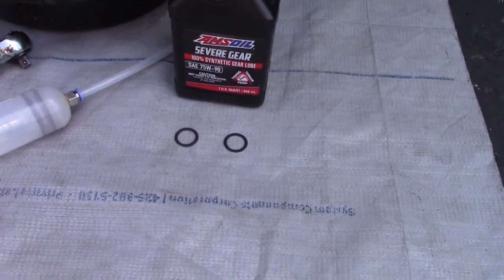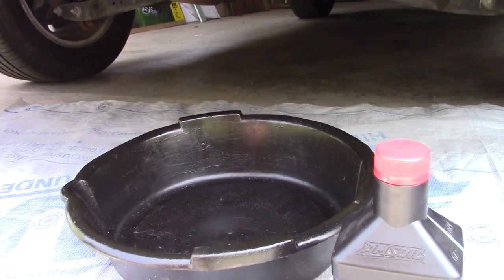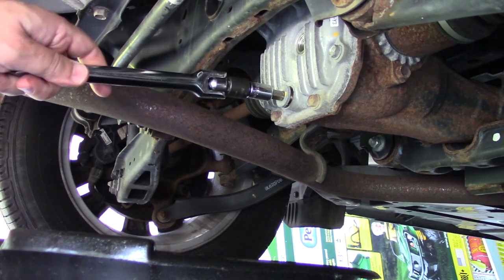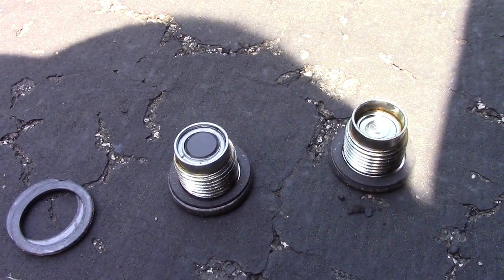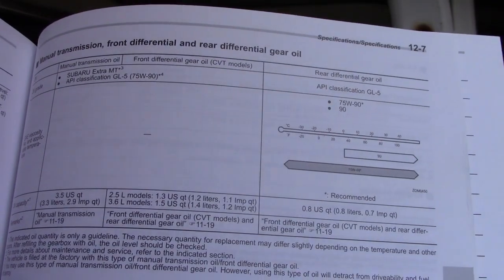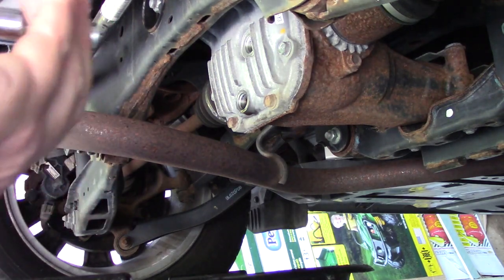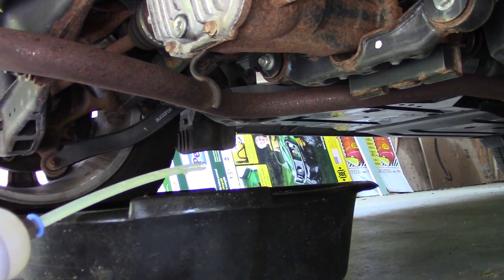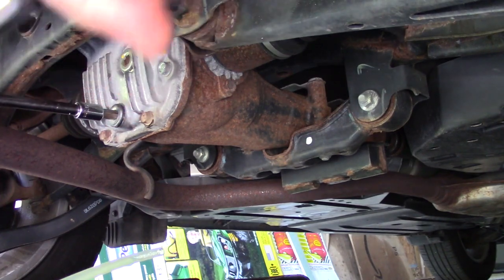DIY Rear Differential for a Fifth Generation Subaru Outback (2015 to 2019)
DIY Rear Differential Demo on a 2017 Outback

Subaru Genuine Drain Plug Gasket - 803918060

Oil I used: Amsoil SEVERE GEAR® 75W-90
Other oils that good for this application:
Valvoline SynPower SAE 75W-90 Full Synthetic

Mobil 1 104361-UNIT 75W-90 Synthetic Gear Lube

Subaru SOA427V1700 OEM High Performance Gear Oil (75W90-1 Quart)

Red Line 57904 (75W90) Synthetic Gear Oil

Royal Purple 01300 Max Gear 75W-90 High Performance Synthetic